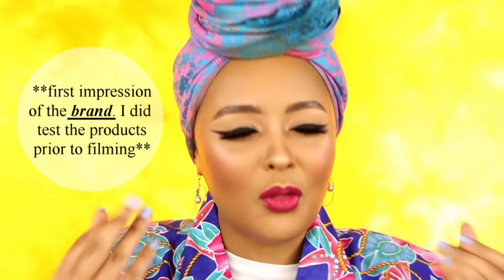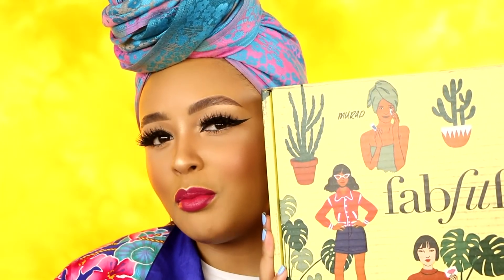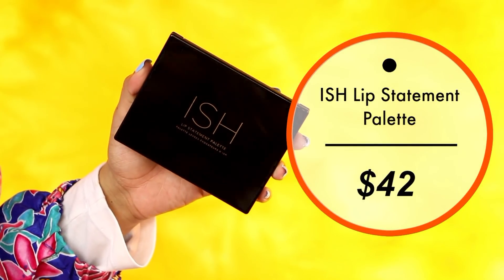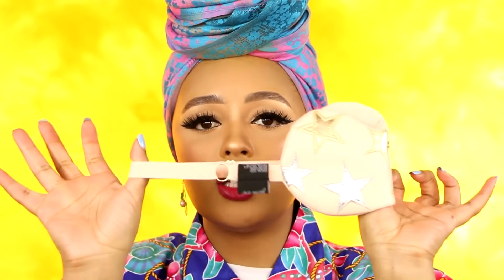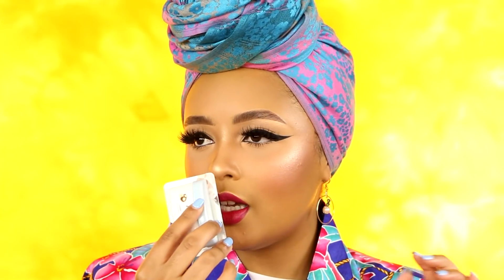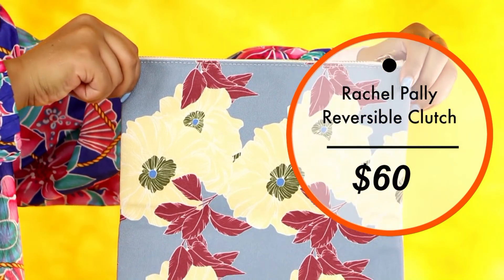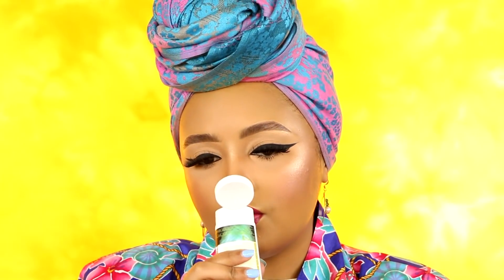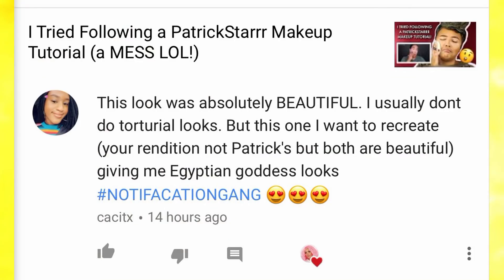FabFitFun Spring 2018 Unboxing!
Hey fam! I’ve partnered with FabFitFun to share with you guys the Spring 2018 box! You can sign up for the seasonal subscription membership

👍🏽LIKE this video, 👥SHARE with someone who would enjoy this video, and 🗯COMMENT any thoughts, questions & requests ♡

→ ‘ahliyah’ saves you 70% on the Vanity Planet Ultimate Skin Spa

→ ‘ahliyahblend’ saves you 70% on the Vanity Planet oval makeup brush kit

//RESOURCES

→ Get $10 + CASH BACK after your first $25 purchase when you sign up and shop online through Ebates! You can shop at Sephora, Ulta , Nike + MORE and receive cash back every time you shop!

→ Sign up for Groupon! I personally use Groupon to buy discount leisure coupons, affordable bae-cations, spa days, and quick trips!

//JOIN ME

// FABFITFUN PRODUCTS MENTIONED (Valued at $354)

⇀ Rachel Pally Reversible Clutch ($60)
⇀ Physique 57 Massage Roller ($20)
⇀ Murad Skin Perfecting Lotion ($40)
⇀ Anderson Lilley Sunset Collection Candle ($45)
⇀ ISH Lip Statement Palette ($42)
⇀ Free People x Understated Leather Starry Eyed Travel Eye Mask ($40)
⇀ KORRES Guava Body Butter ($24)
⇀ Maya Brenner Designs LOVE Bracelet ($65)
⇀ Dermelect Cosmeceuticals Makeover Concealing Ridge Filler ($18)

//ABOUT

I am Ahliyah Michelle, a beauty content creator focusing on all things beauty, including but not limited to: makeup, hair and skincare! My goal for this channel is to push, challenge and spark your creativity, teach you my approach to beauty, and have fun! I aim to in-depthly teach complex makeup techniques in a way that is less intimidating and do-able for beginners! Previously under the platform name ‘Fleek by Ahliyah.’